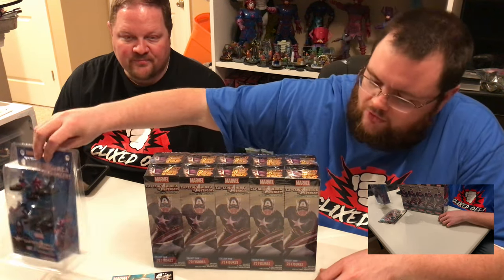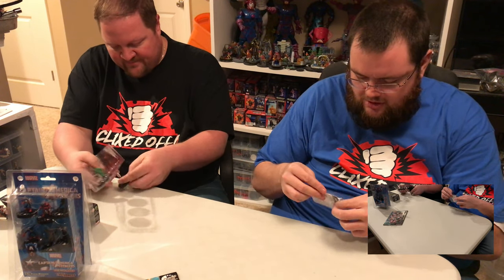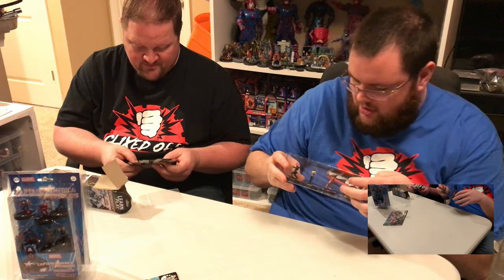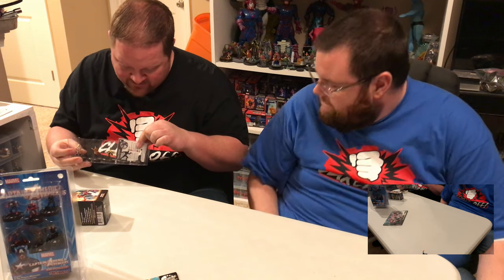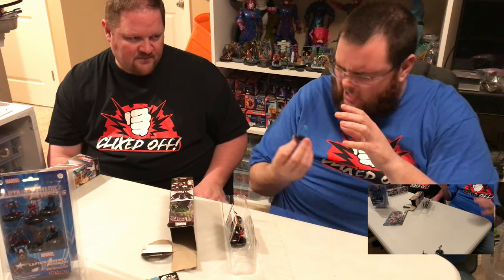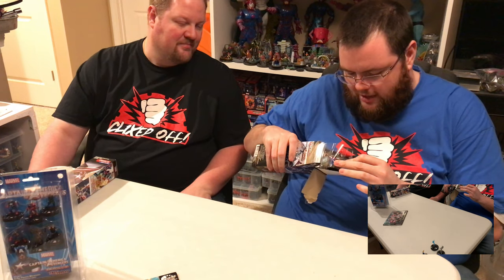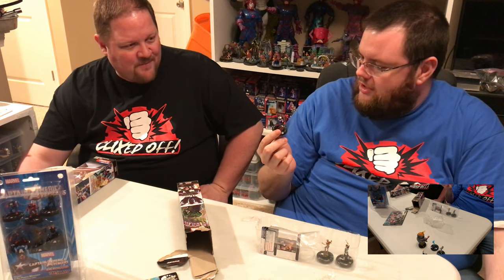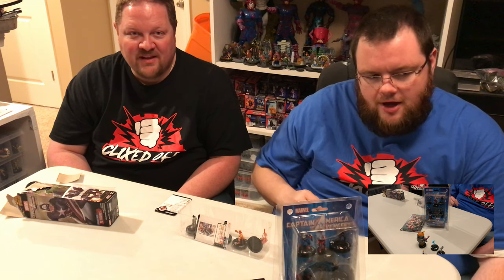Captain America and the Avengers Heroclix Unboxing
Thanks to Wizkids for this unboxing!